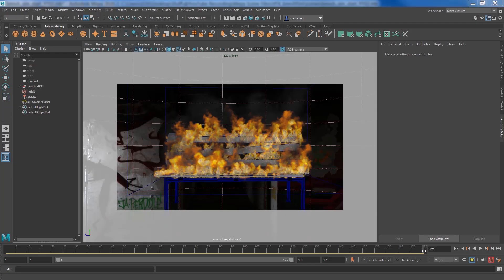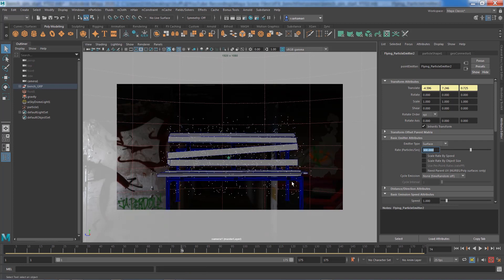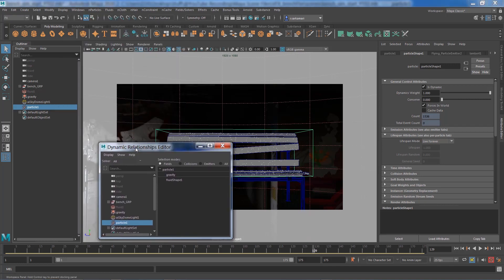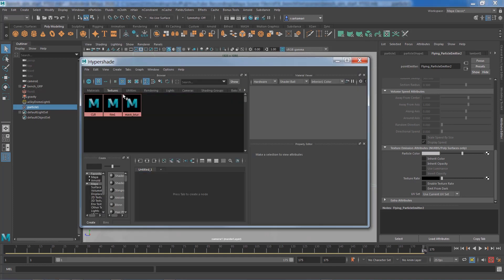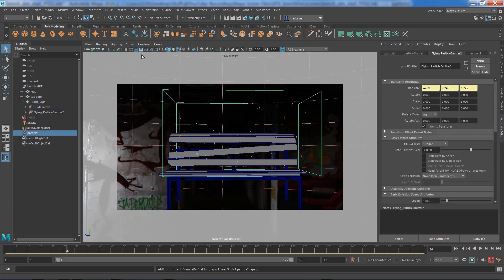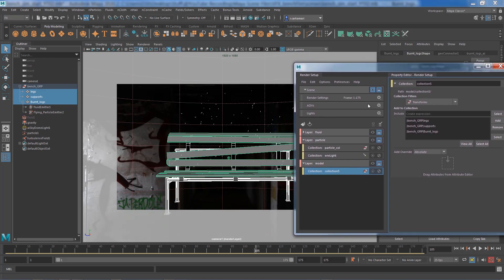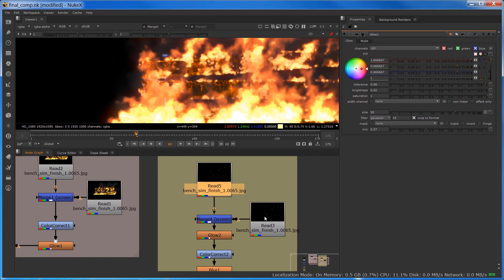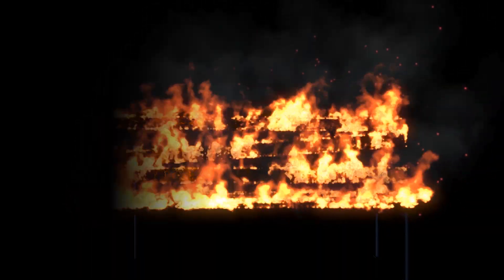Maya VFX Series: Burning Woods | PART 2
Bookmarks:
00:00 Let's Get Started
00:15 Adding Particles
04:00 Dynamic Relationship Editor
04:40 Adding Emission Map
08:28 Force Field
9:43 Render Setup
11:16 Compositing in Nuke
14:29 Final Result